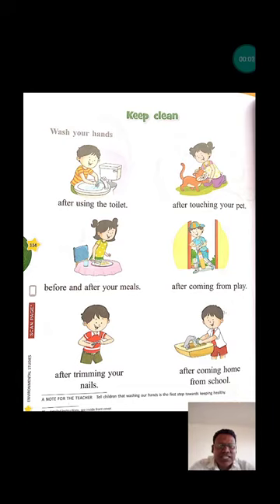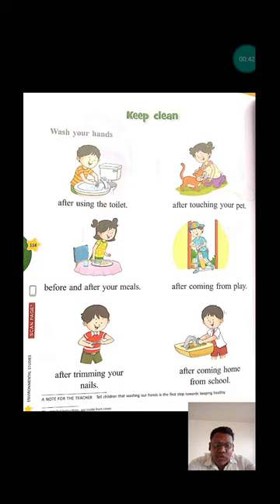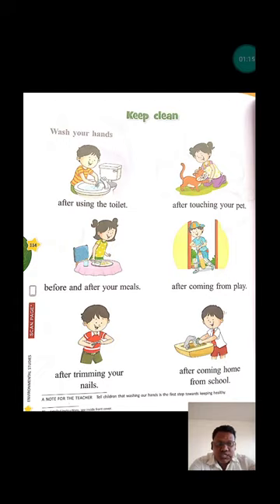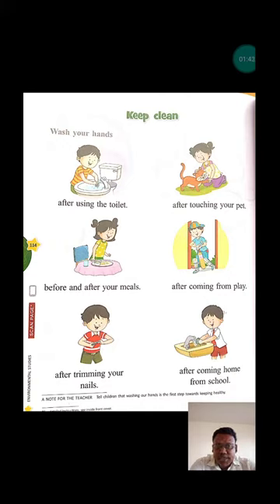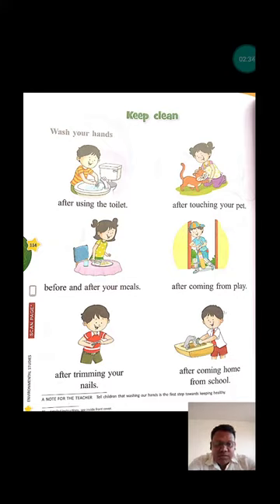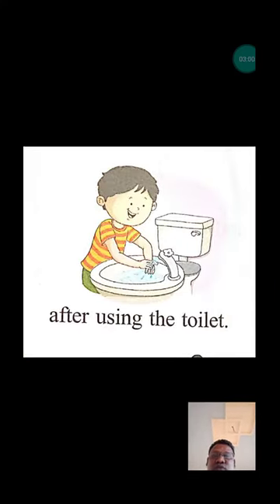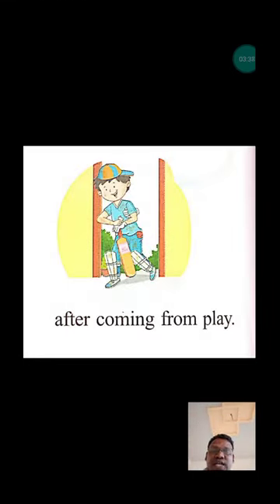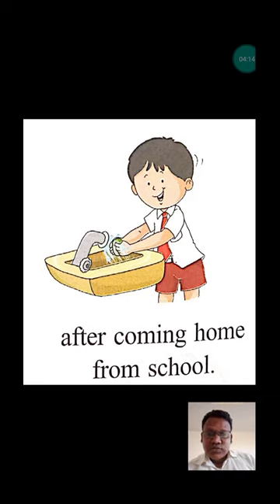Keep clean ukg Evs (wash your hands )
Keep clean ukg (wash your hands )